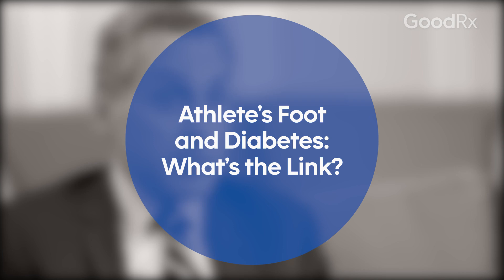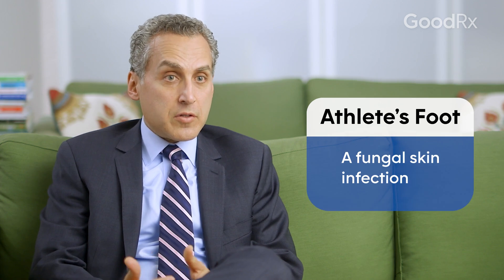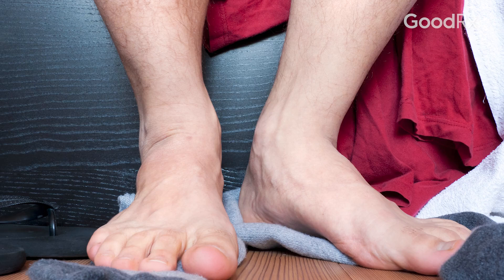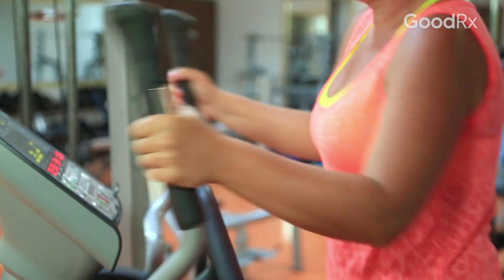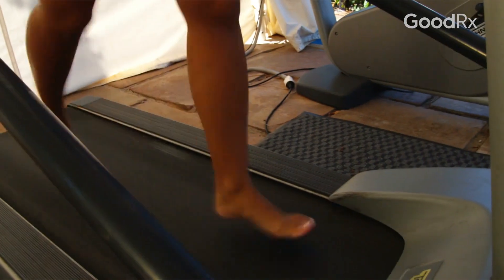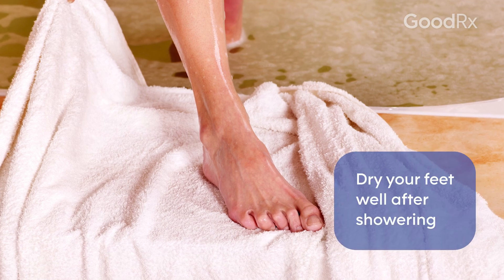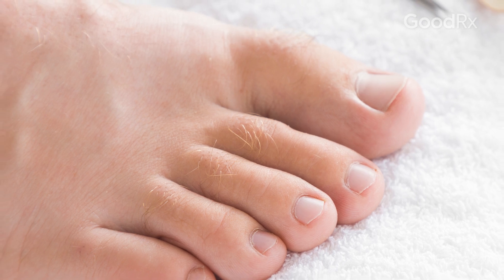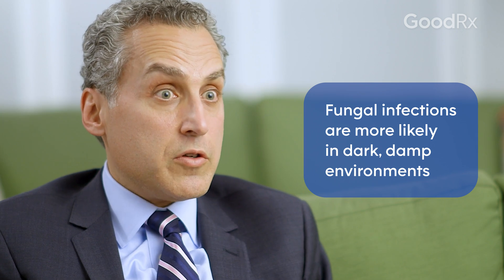Diabetes and Athlete’s Foot: What a Podiatrist Needs You to Know | GoodRx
If you have diabetes, you may be aware of how diabetic neuropathy can affect your feet. Diabetic neuropathy can cause numbness and other sensations in the feet and legs, which tends to mask any pain a person might feel from any cuts or sores they might have on the feet. If they’re not cared for properly, this can lead to infection. In this video, podiatrist William Spielfogel, DPM explains how to prevent athlete’s foot when you have diabetes and how diabetic neuropathy affects the feet.